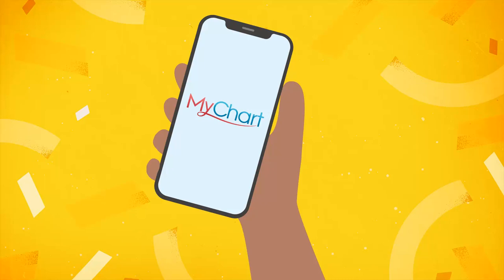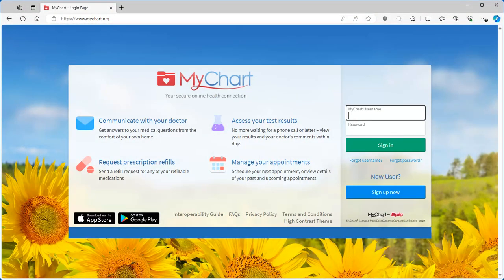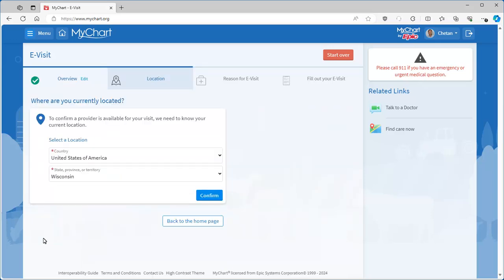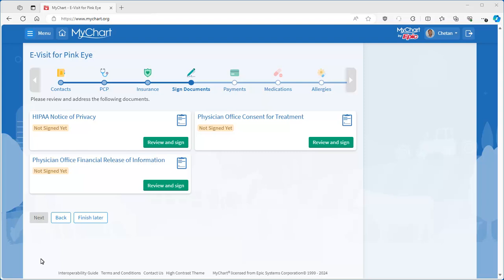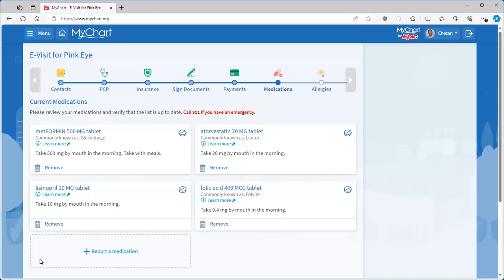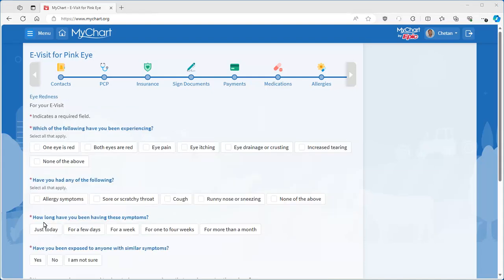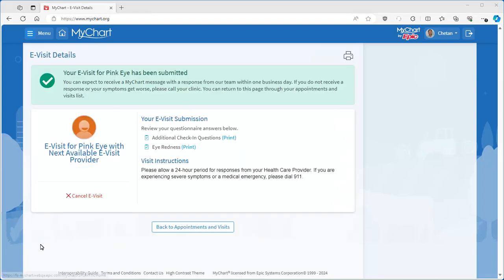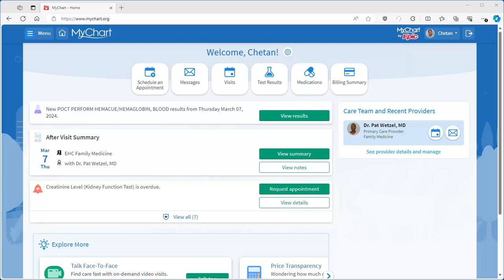E-Visits in MyChart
See how a patient can use E-Visits to receive medical advice from home.